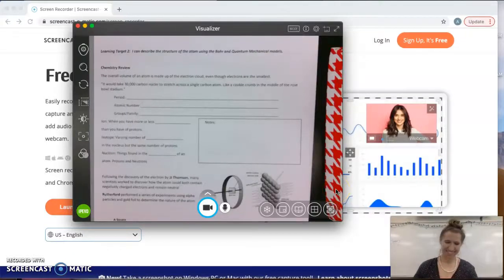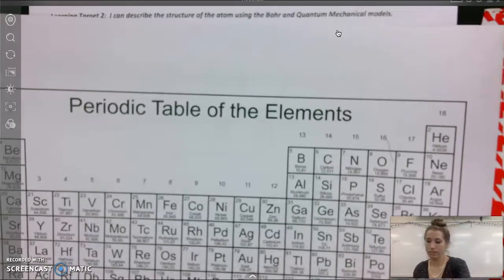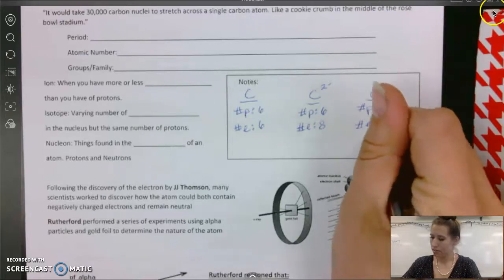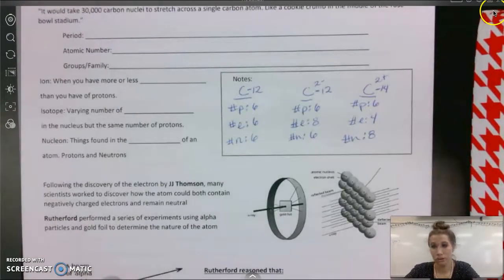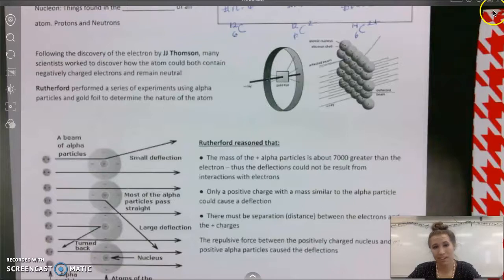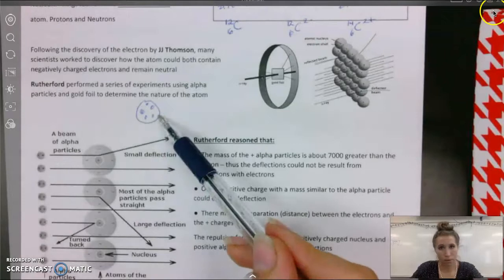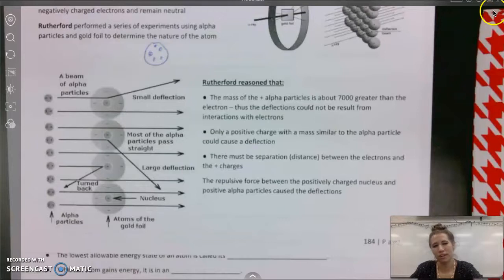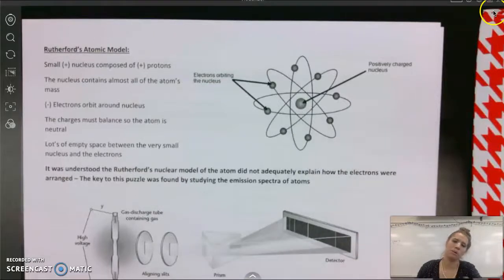Physics Unit 9: LT 2: Part 1